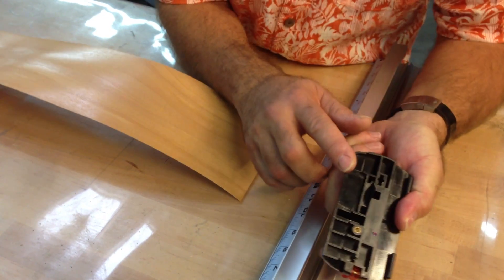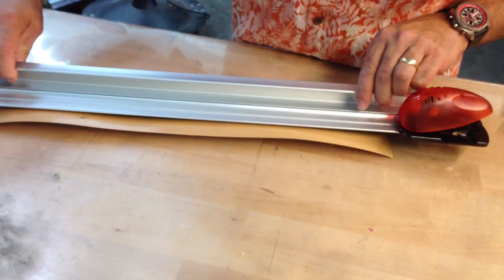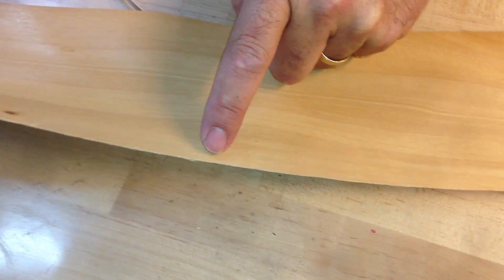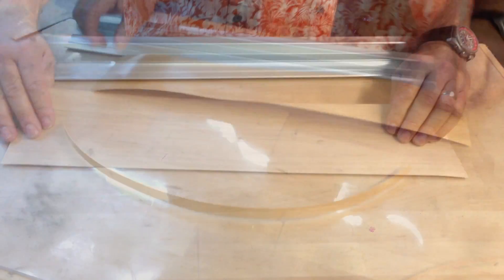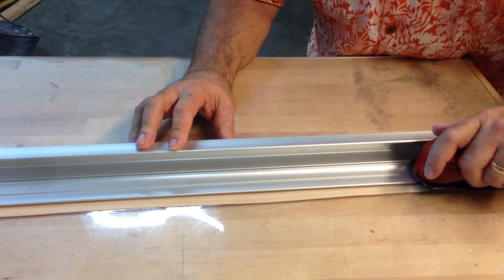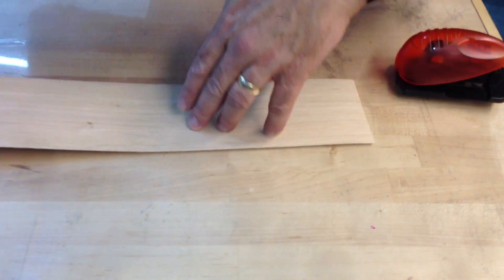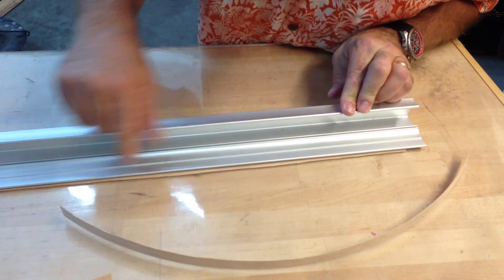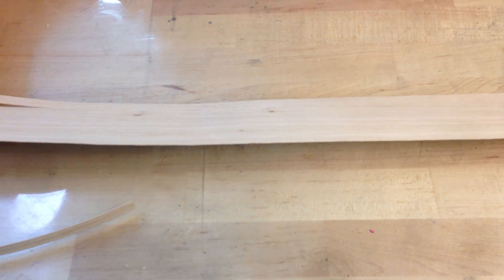SafeCut Mouse Cutting Wood Veneer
Paul Akers demonstrates how to cut wood veneer with FastCap's SafeCut Ruler and SafeCut Mouse.